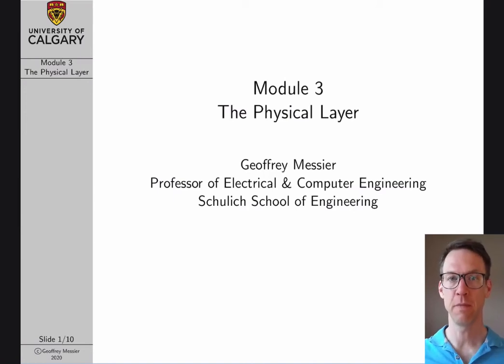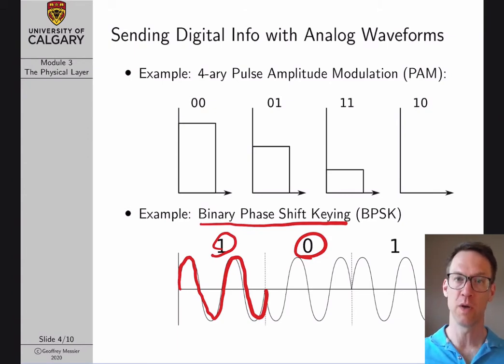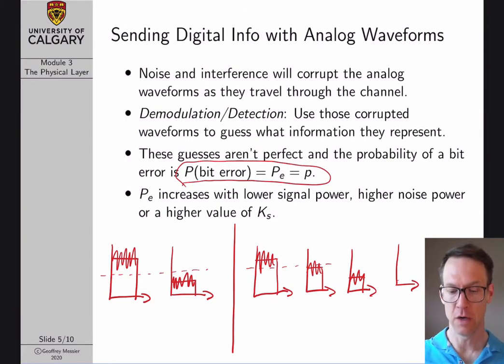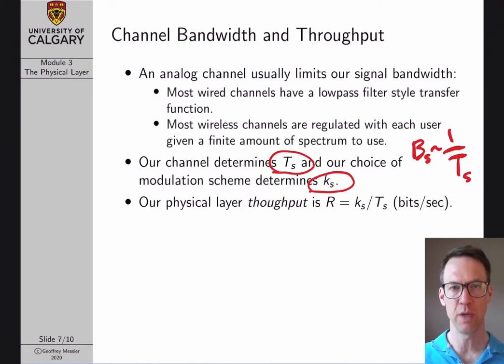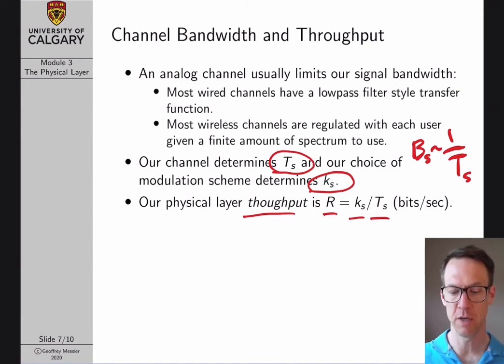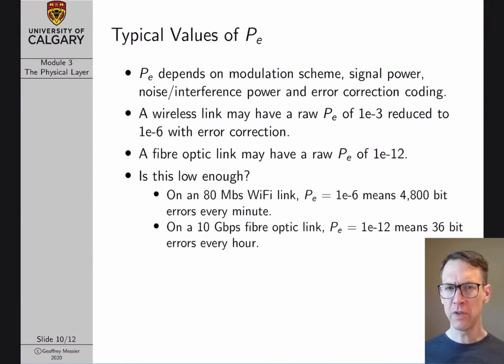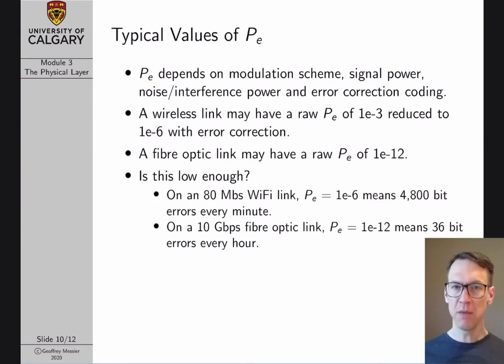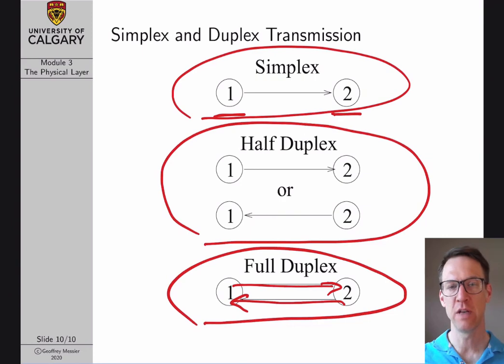Computer Networks Lecture 3: The Physical Layer